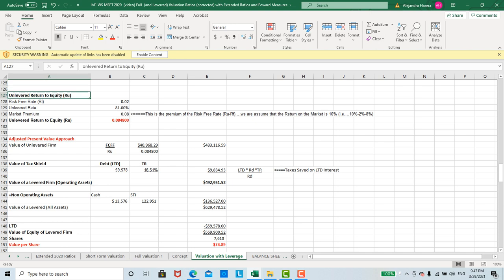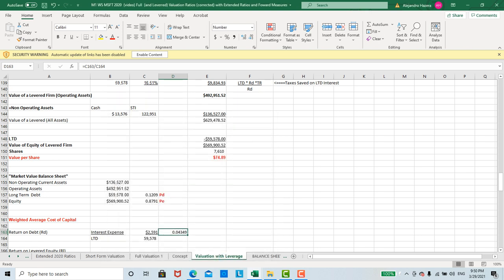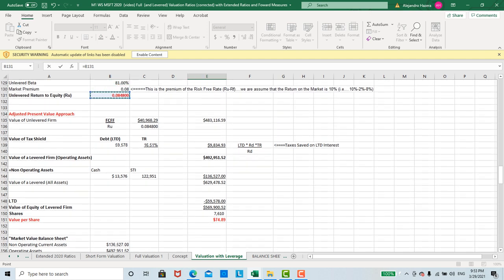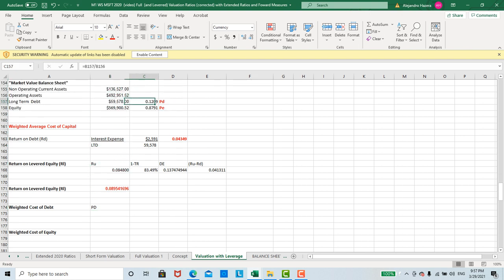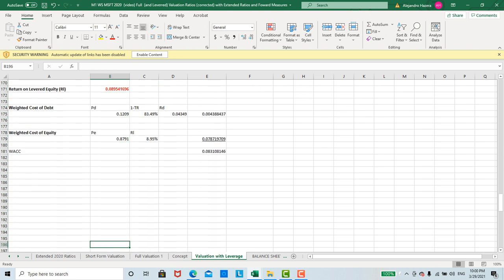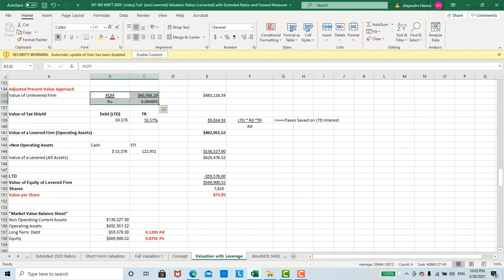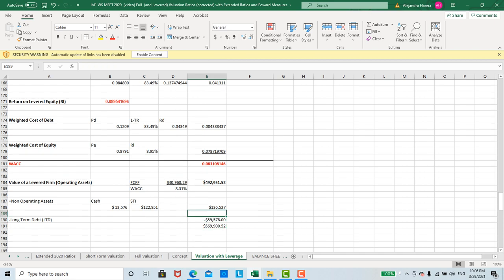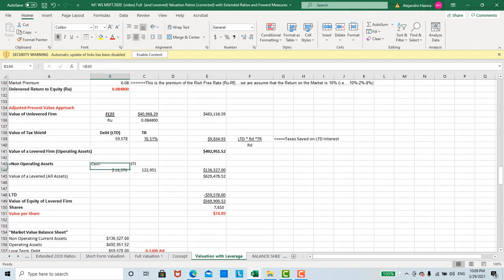MAC 504 M 7 and 4 #4 WACC